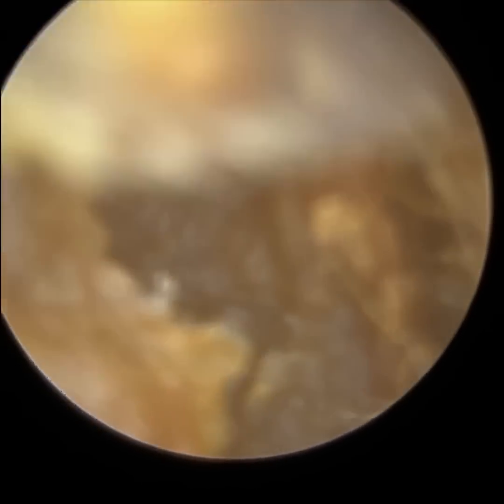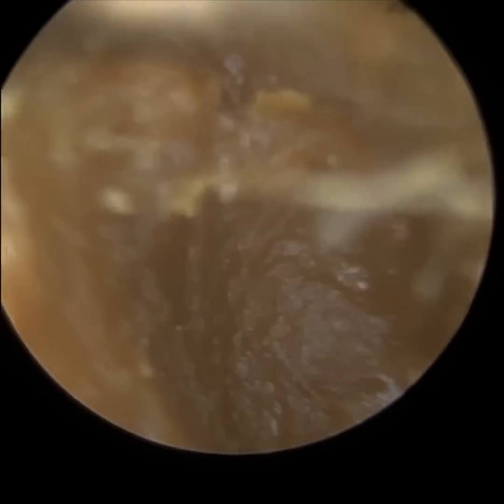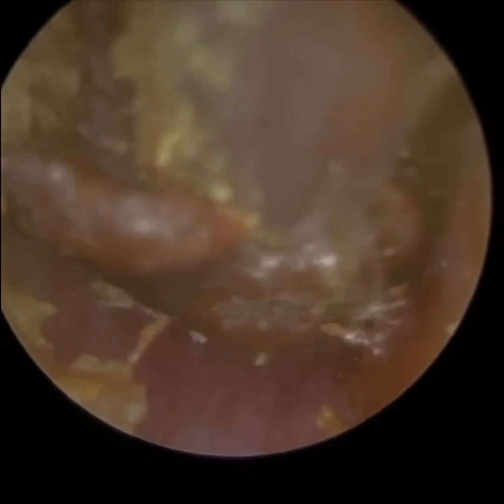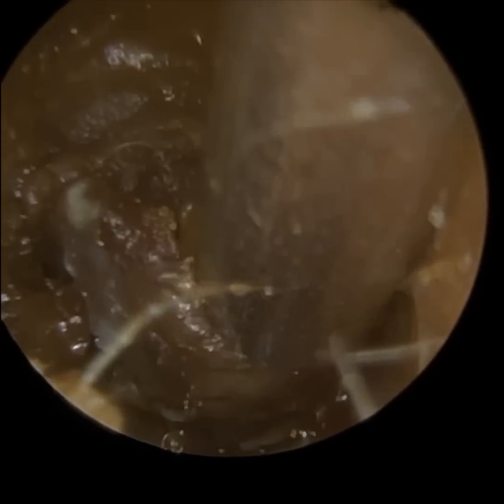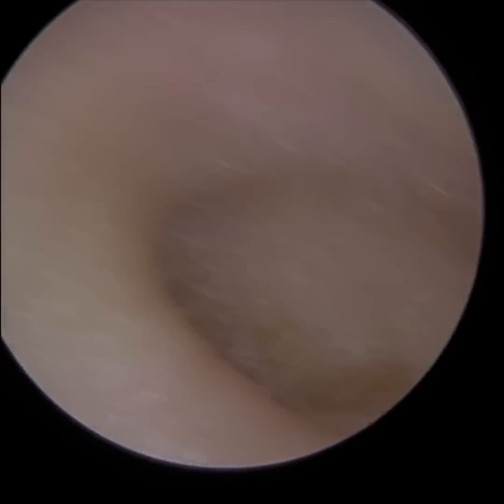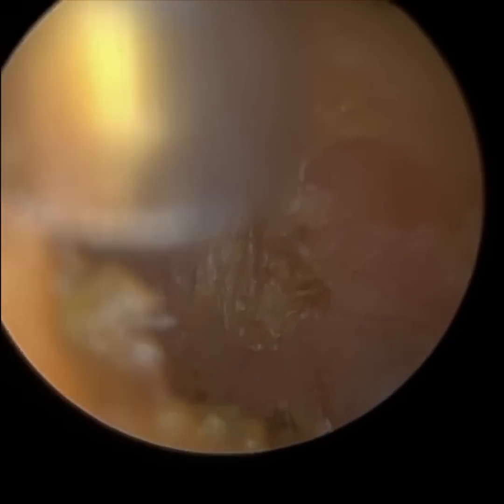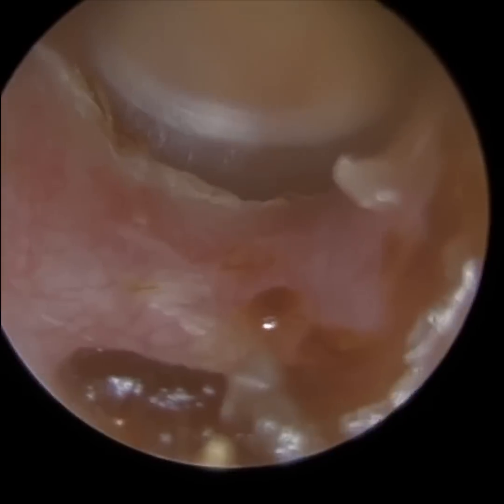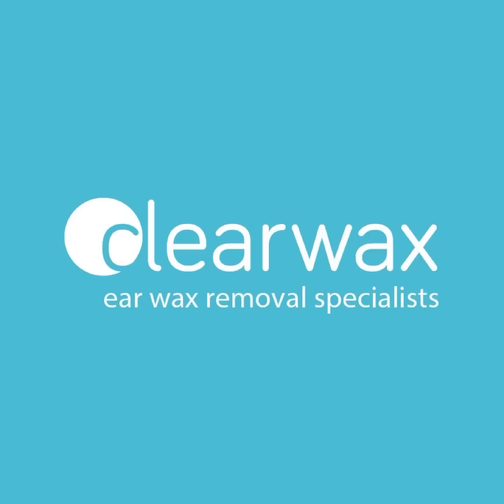1,290 - Every 6 Months Ear Wax Removal in 10 Year Old Child